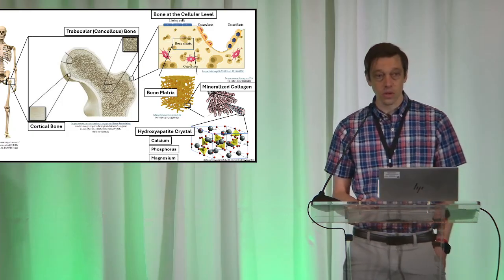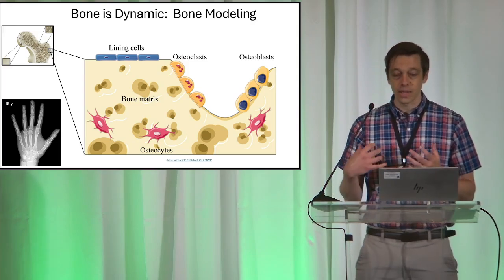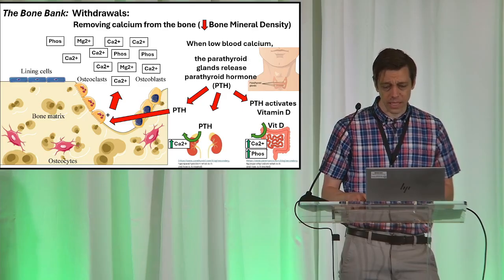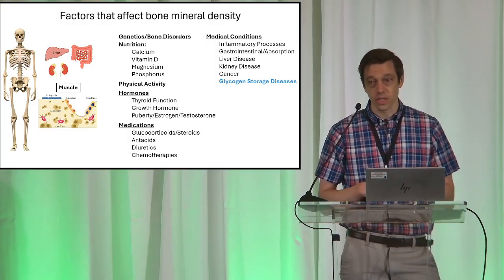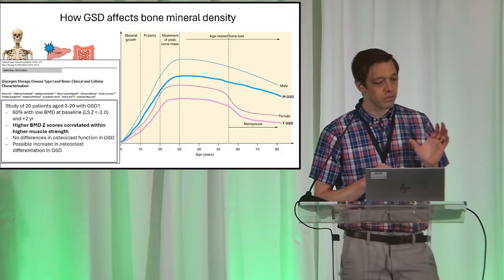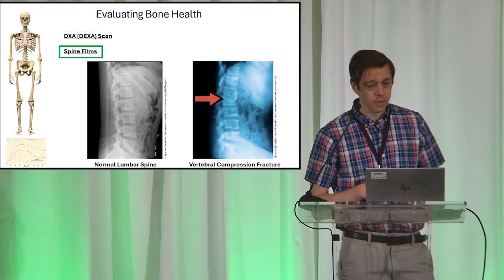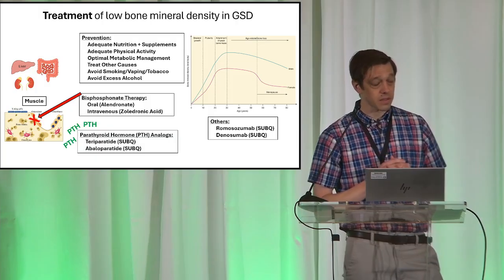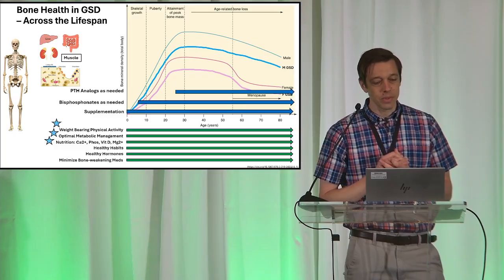GSD Bone Health - Dr. Andrew Lavik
Bone Health - Andrew Lavik, MD
Association for Glycogen Storage Disease Conference 2026